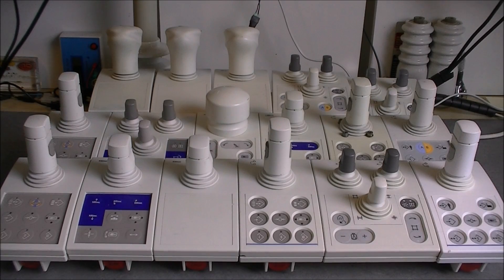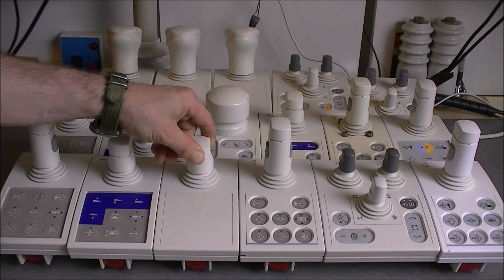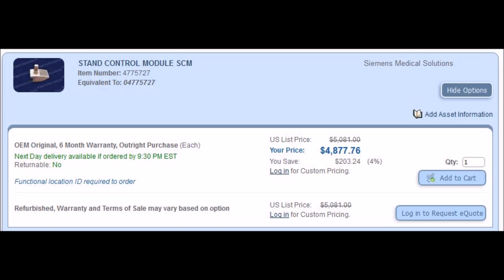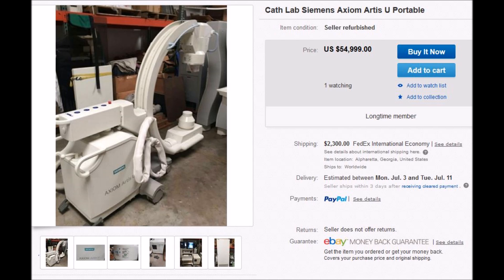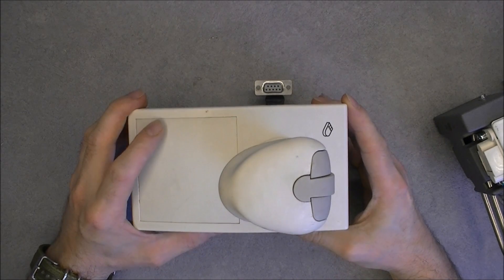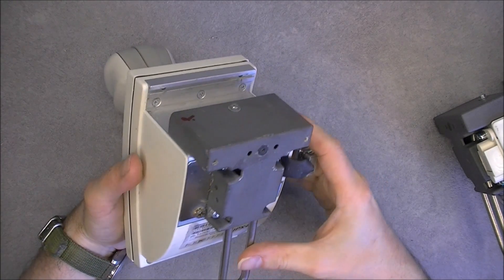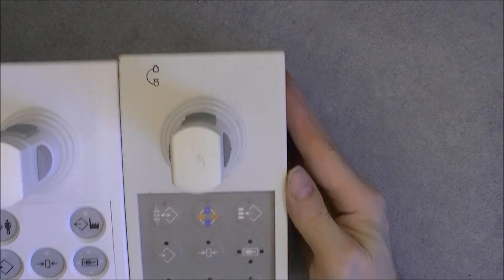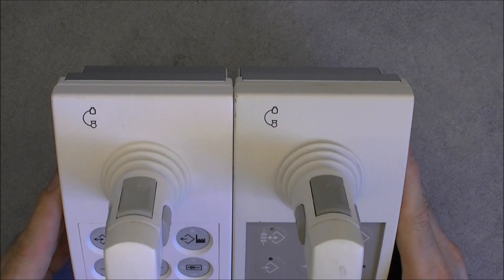Ebay finds: 17 very expensive Siemens medical X-ray controllers